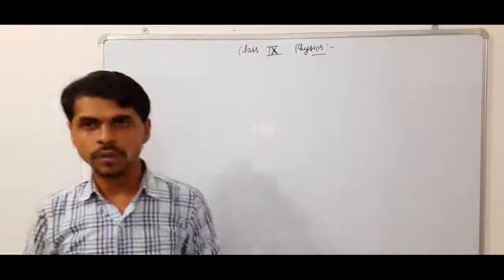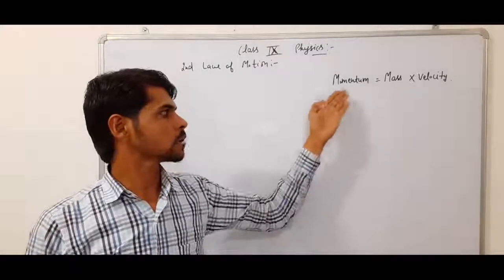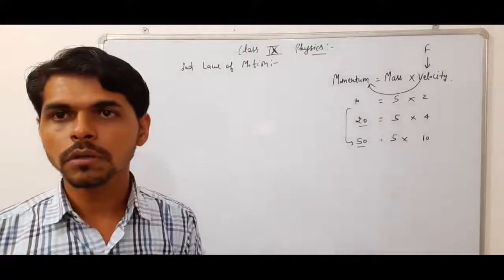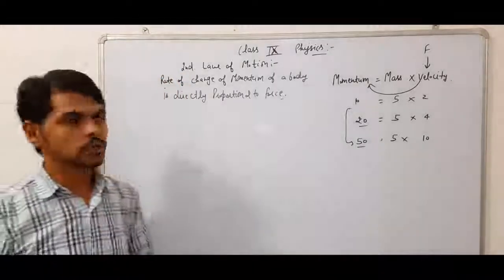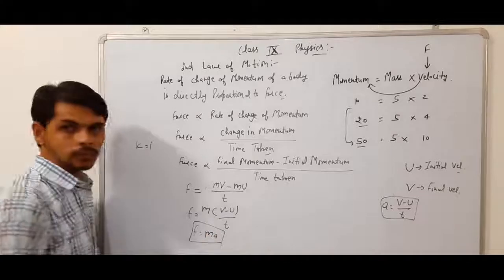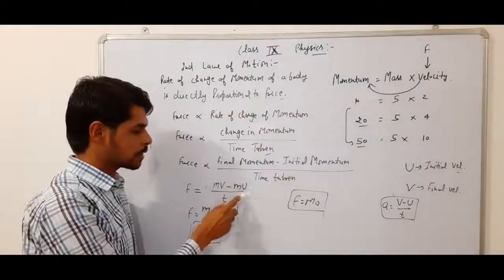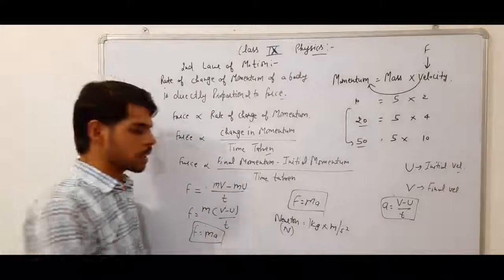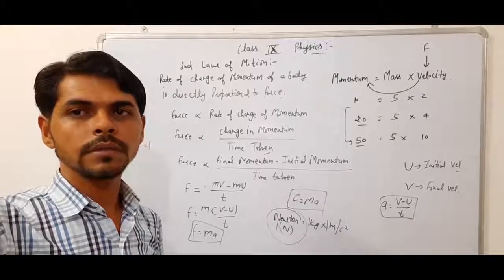Class 9 physics chapter Force and Laws of Motion topic Newton 2nd law of Motion